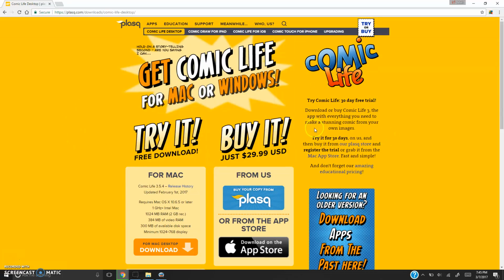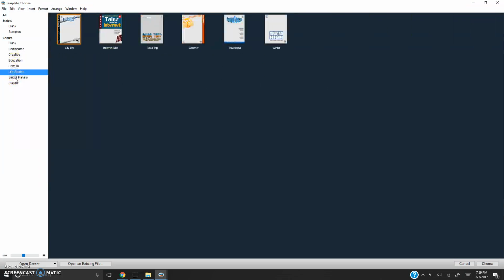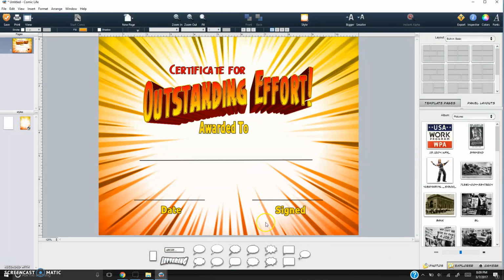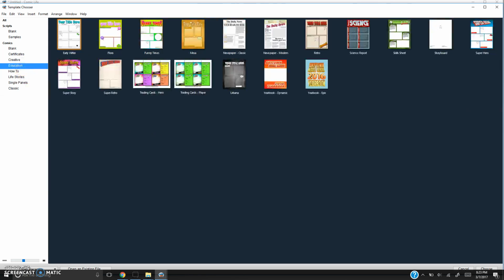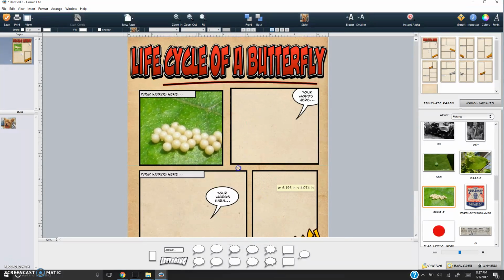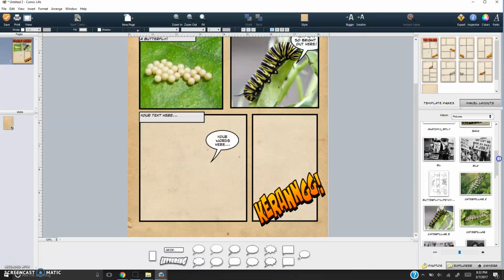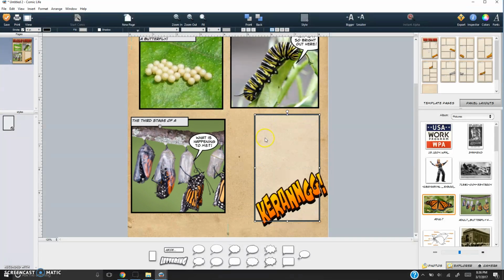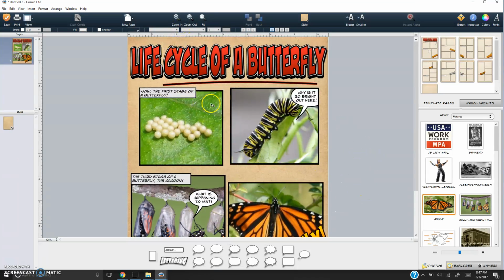Comic Life 3: Basic Tutorial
This video showcases some of the highlights of the Comic Life 3 app. Hope you found this helpful! Enjoy!